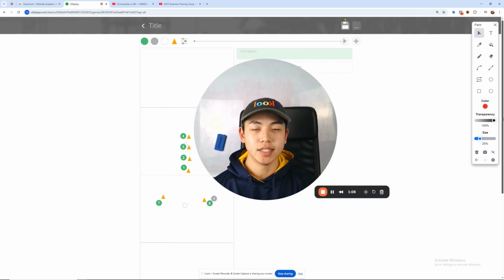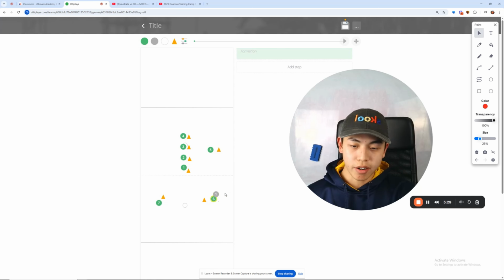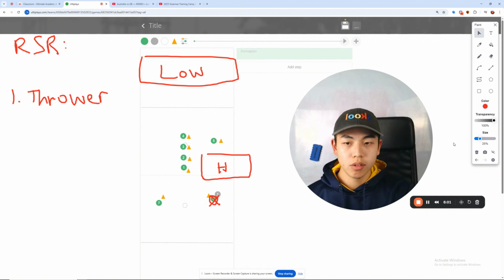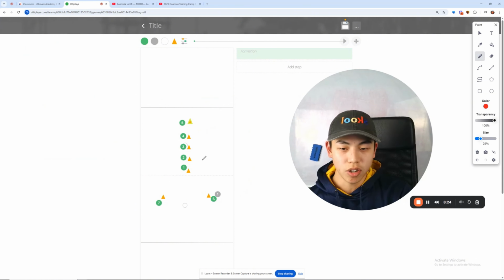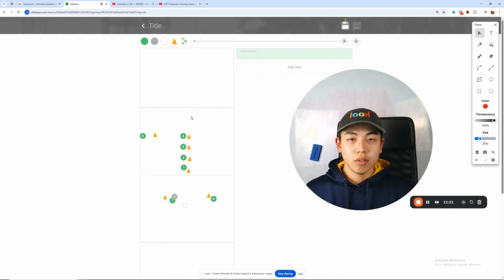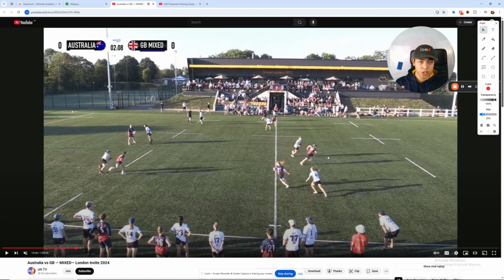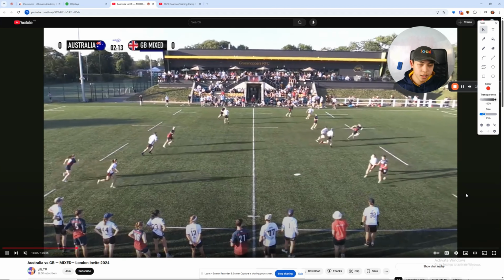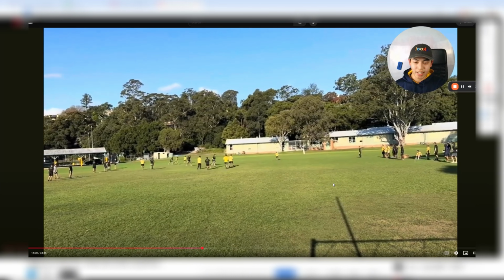Get More Blocks in 60 Days – Ep. 1 | Free Training